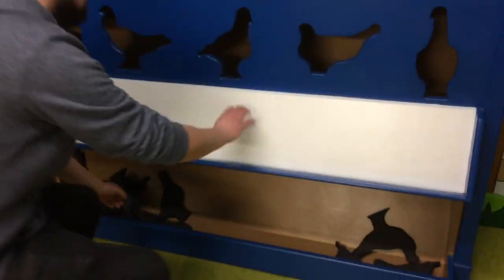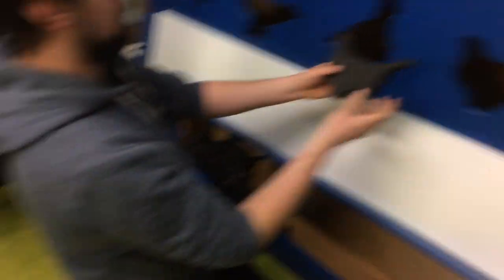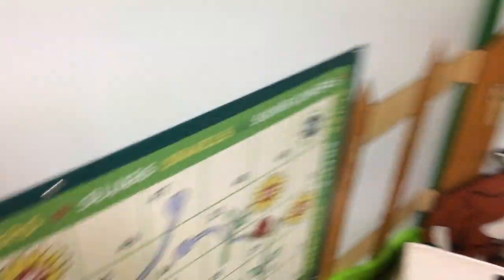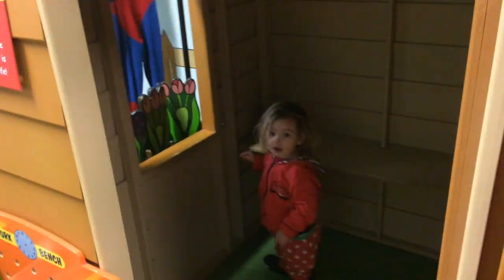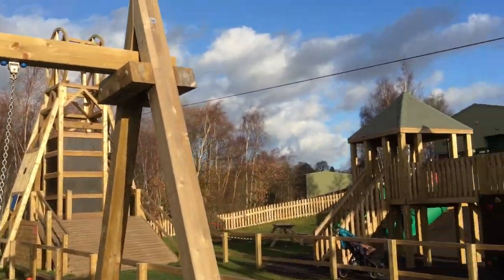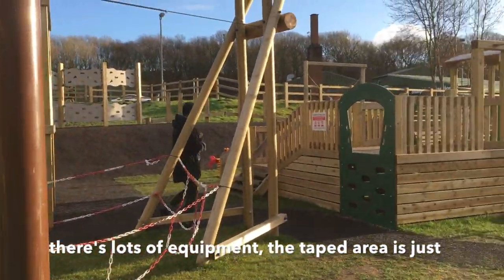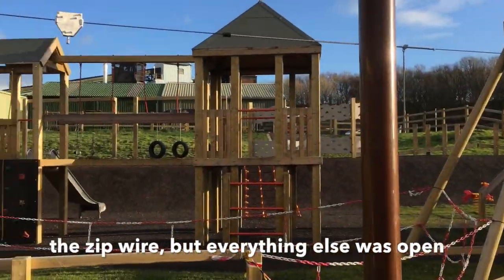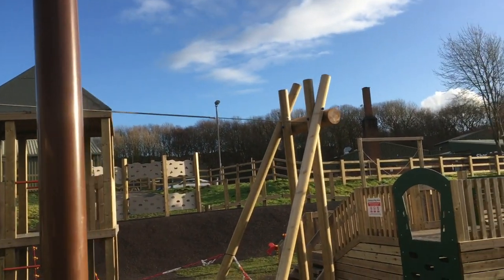NATIONAL COAL MINING MUSEUM FOR ENGLAND IN WAKEFIELD | FREE FAMILY DAY OUT IN YORKSHIRE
We went to the National Coal Mining Museum For England in Wakefield for a FREE family day out. We loved the indoor play area, adventure playgrounds and machinery. Watch the video to find out what there is to do there and read my review to find pros and cons of our